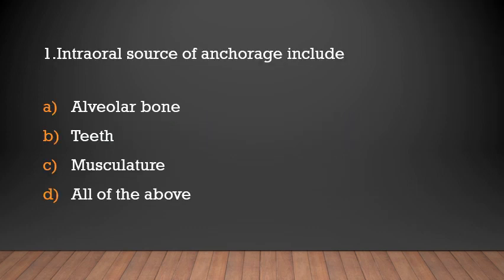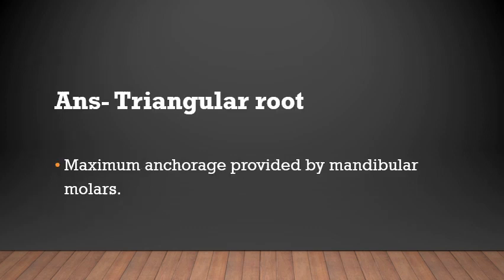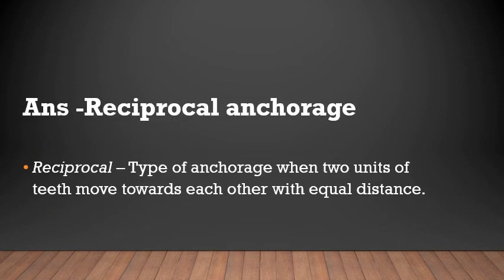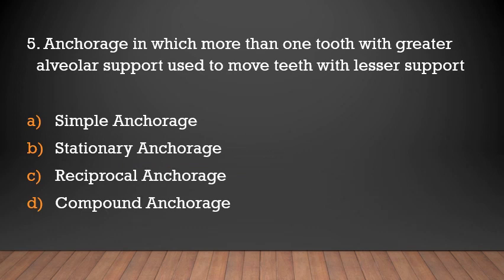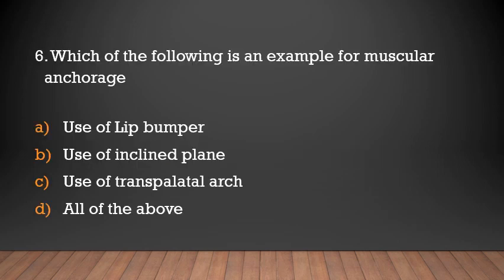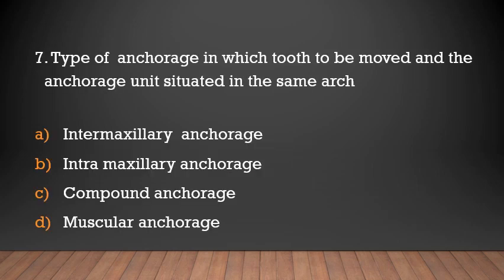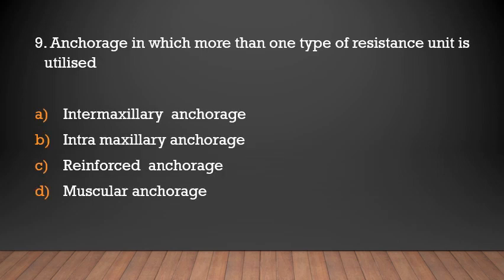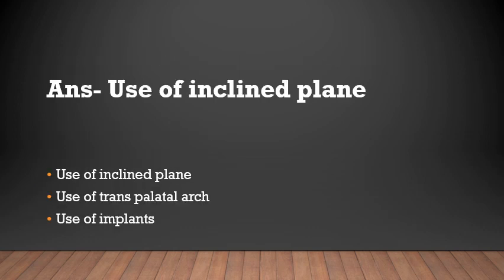Haryana PSC Dental Surgeon Exams/ Important MCQs/ Orthodontics- Anchorage